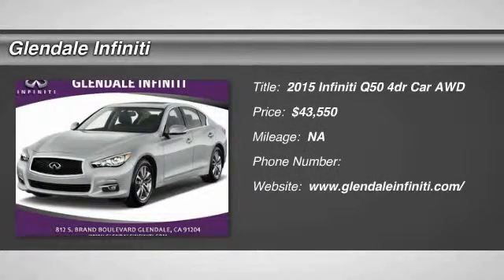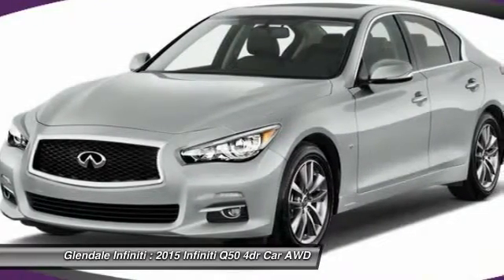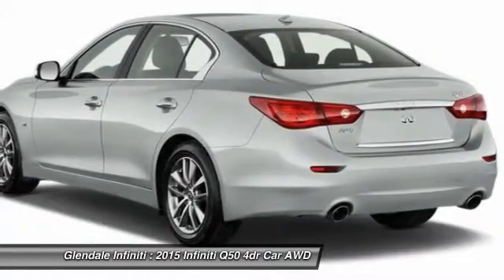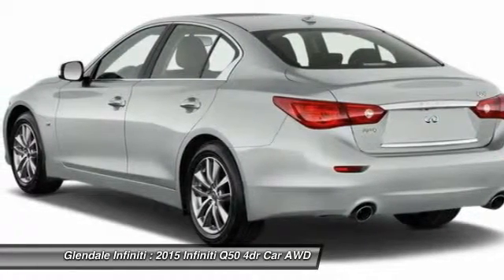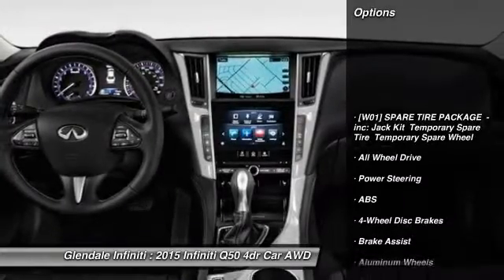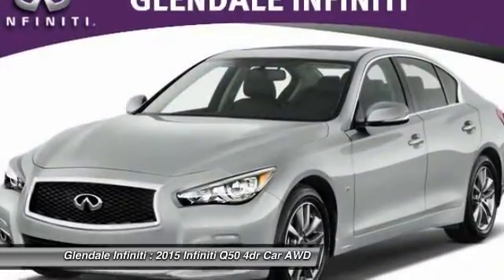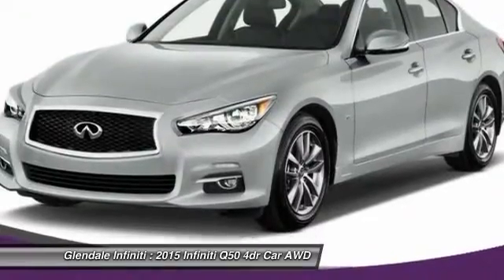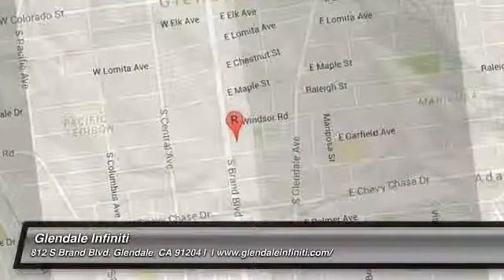2015 Infiniti Q50 G22875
2015 INFINITI Q50 Glendale, CA
Stock# G22875

Glendale Infiniti
812 S. Brand

Cruising in this 2015 Infiniti Q50 Premium is better than ever with amenities such as an MP3 player, Bose sound system, CD player, a premium sound system, dual climate control, anti-lock brakes, a backup camera, traction control, side air bag system, emergency brake assistance, and Bluetooth. It comes with a 3.7 liter 6 Cylinder engine. With an unbeatable 5-star crash test rating, this sedan awd puts safety first. It has a liquid platinum exterior and a graphite interior. According to a review from New Car Test Drive, Backseat space is average for the class, and relatively comfortable for medium-sized adults on shorter trips. Could this be the vehicle for you? Give us a call today and find out! The Infiniti Q50 has a wide, low stance, with flowing curves that start from the Double-wave hood and glide all the way back. In the front of the car is a bold looking double arch grille, and in the rear you will notice the crescent shaped windows, which create a feeling of more space. The exterior lights are stunningly designed and utilize LEDs as well. The Q50 comes as a 3.7L V6 with 328hp or a Hybrid with a 3.5L V6 Engine coupled with a 50 kW electric motor pushing out 360hp. Each model lets you pick from a Rear-Wheel Drive or an All-Wheel Drive Version. The Rear-Wheel Drive Q50 Hybrid Premium gets the best gas mileage of the bunch with an impressive EPA estimated 29 MPG City and 36 MPG hwy. The interior of the vehicle will immerse you in luxurious design. Take in the beauty of wood accents that are hand polished, and the comfort of plush front seats that are the result of extensive ergonomic research. The high-resolution display between your gauges has been developed to show a wide range of range of vehicle information, while reducing your risk of being distracted. The Q50 comes very generously equipped with standard features including such items as Direct Adaptive Steering, leatherette seats, dual-screen display, Bluetooth with voice recognition, push-button start, 6-speaker sound system with USB and auxiliary inputs, and 17-inch aluminum alloy wheels. Plus, options like the Infiniti Vehicle Apps with Navigation, a 14 speaker BOSE sound system, Around View Monitor, Lane Departure Warning, Predictive Forward Collision Warning, Back-up Collision Intervention, and Blind Spot Warning are available on all trims above the Q50 3.7.